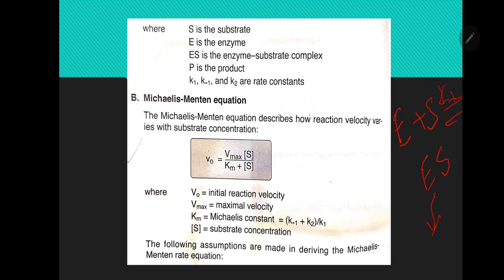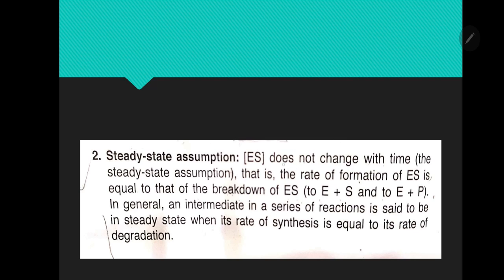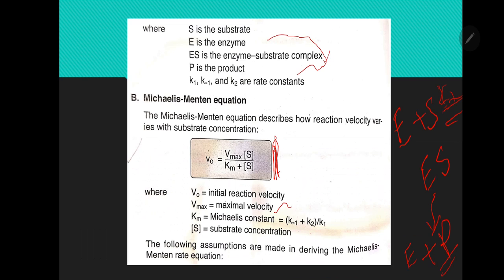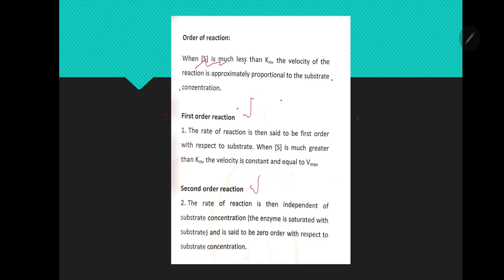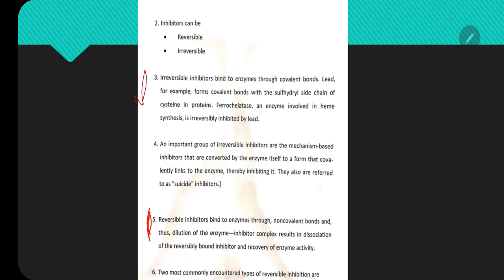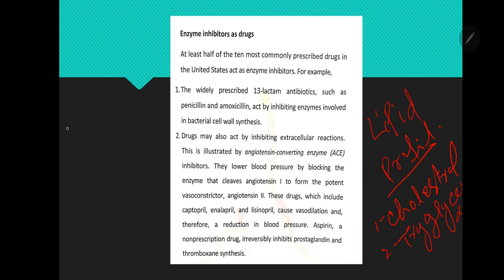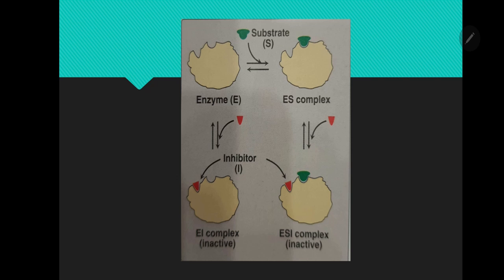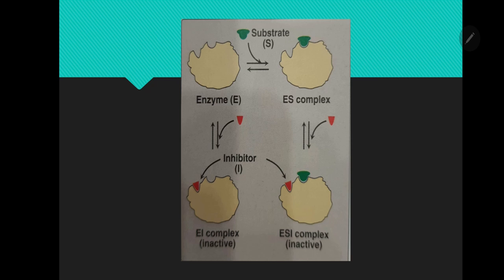Lecture of Prof. Dr. Asghar Sultan on topic Enzymes Part-II